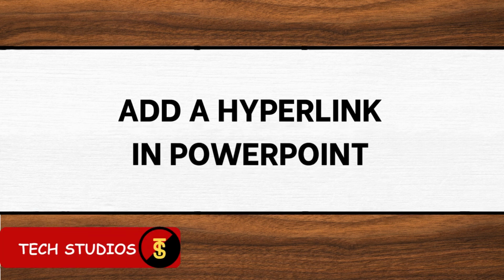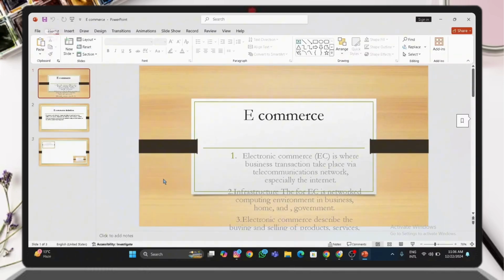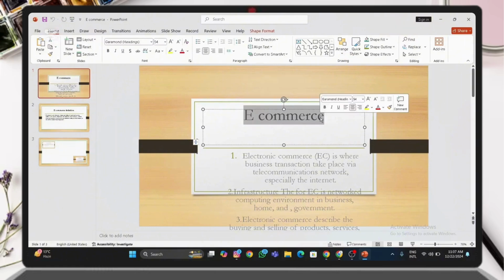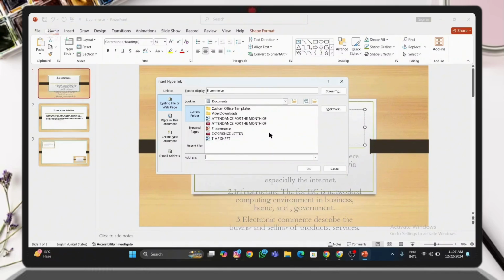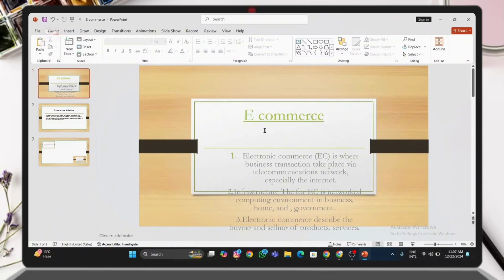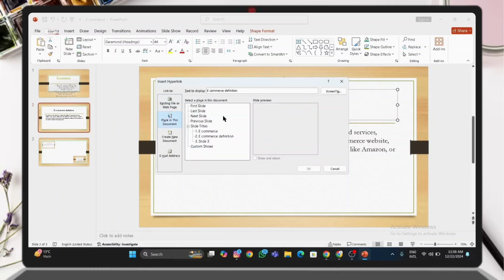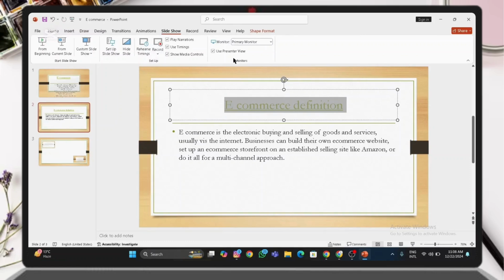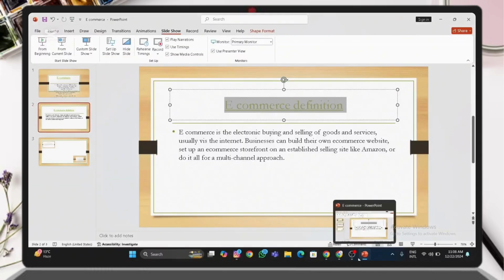How to Add a Hyperlink in PowerPoint?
How to Add a Hyperlink in PowerPoint! Want to add a hyperlink to your PowerPoint presentation but don't know how? This video will guide you through the simple steps of adding a hyperlink to text, images, or shapes in PowerPoint. Whether you're asking, "How do I insert a hyperlink in PowerPoint?" or need help linking to websites or other slides, this tutorial has you covered. Learn how to make your presentation interactive and engaging by adding hyperlinks. Watch now to see how you can add a hyperlink in PowerPoint today!

Timestamps:
00:00 How to Add a Hyperlink in PowerPoint
00:10 How Do I Insert a Hyperlink in PowerPoint?